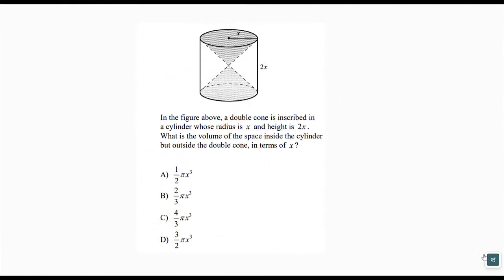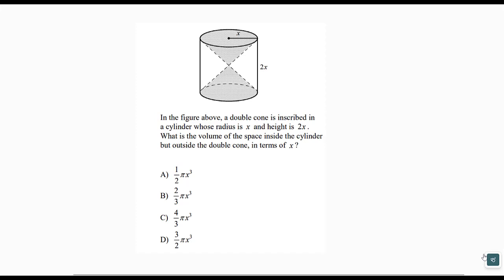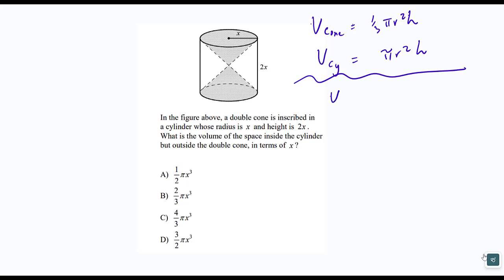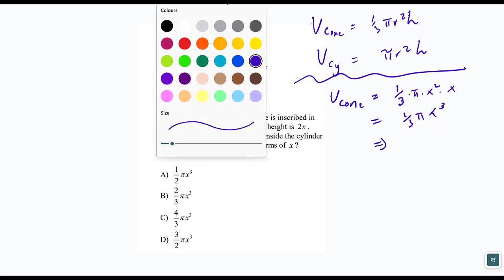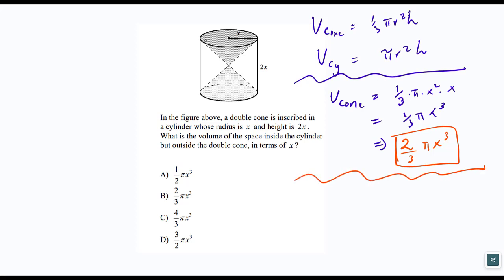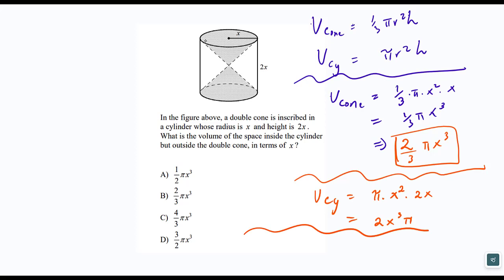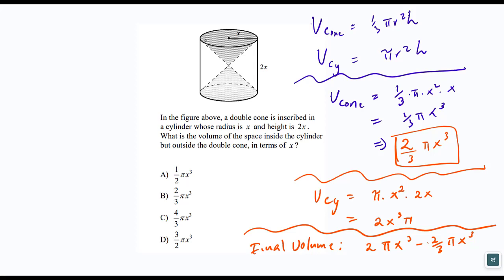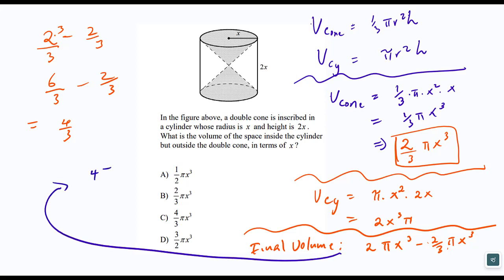DIGITAL SAT MATH PROBLEM-volume of cone and cylinder #89